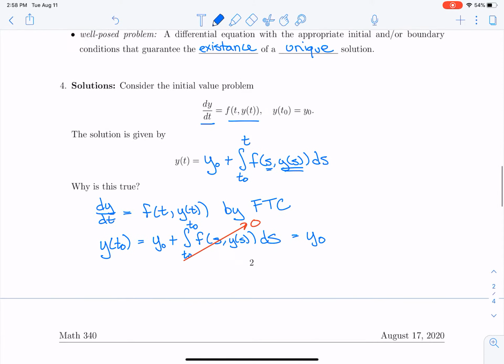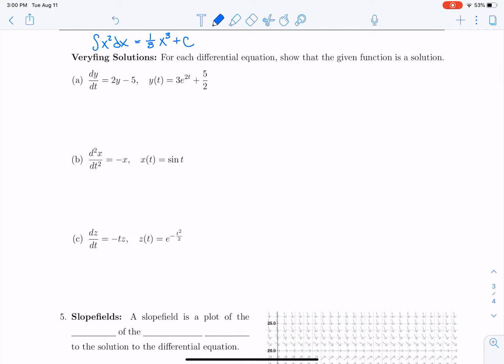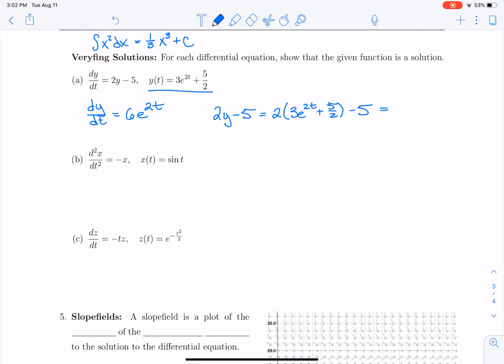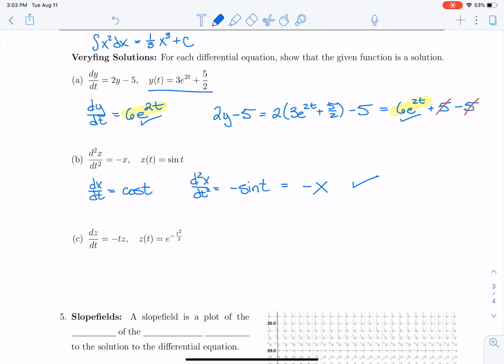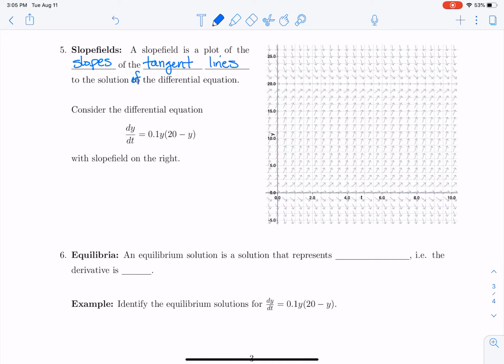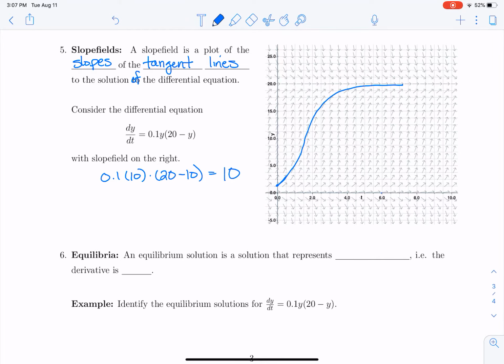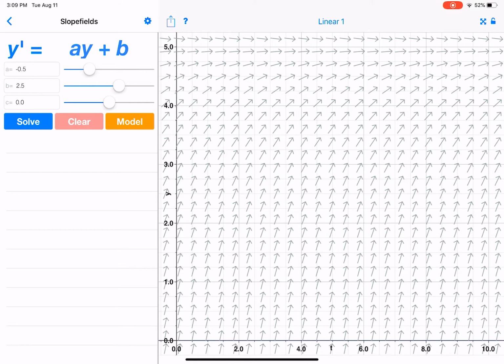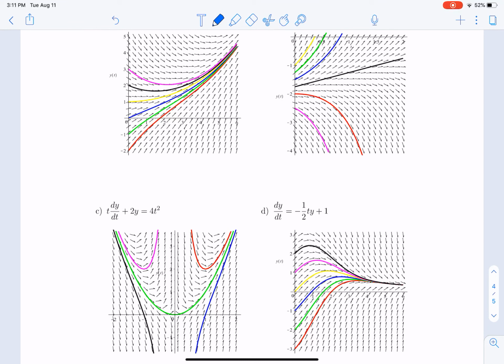An Introduction to Differential Equations Part 2